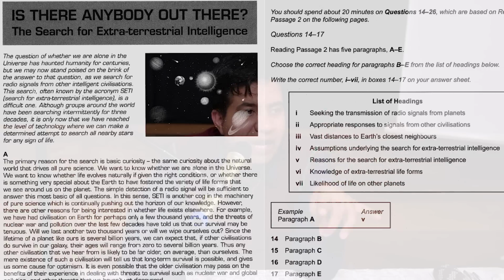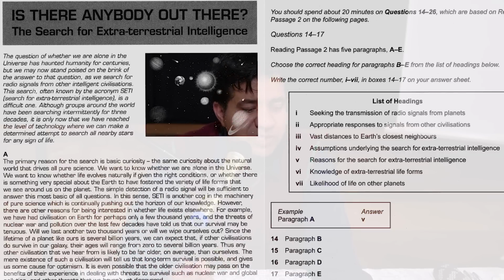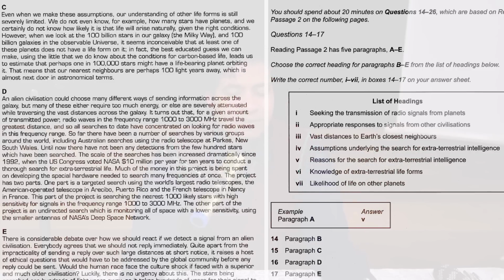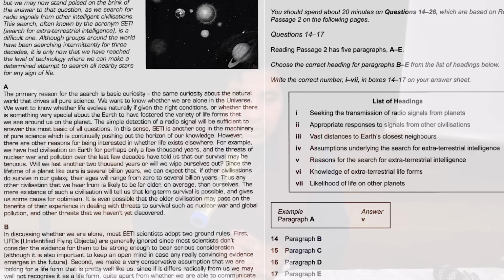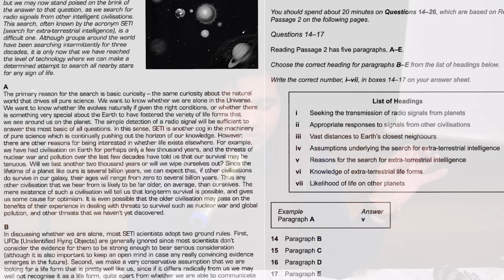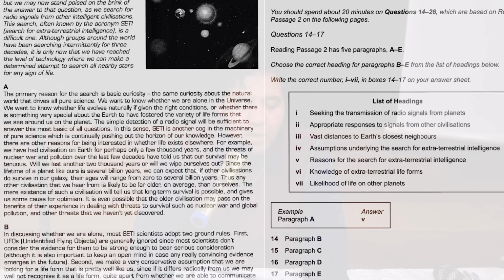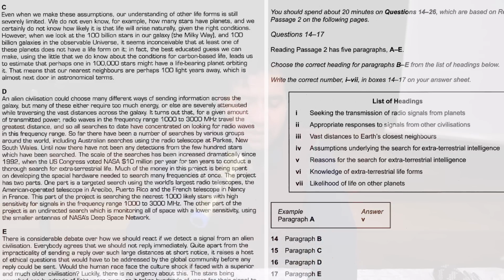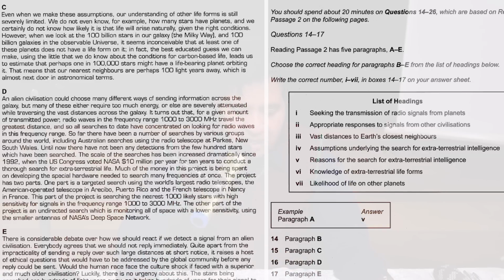AC READING: LIST OF HEADINGS || TARGET BAND 8